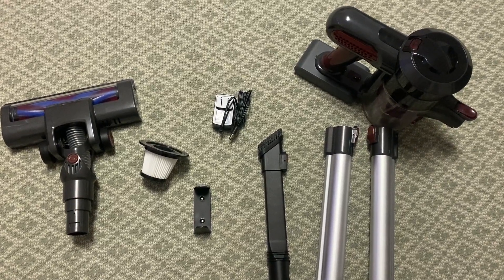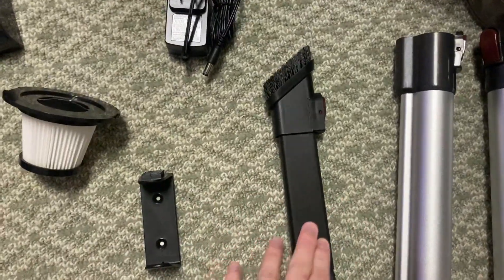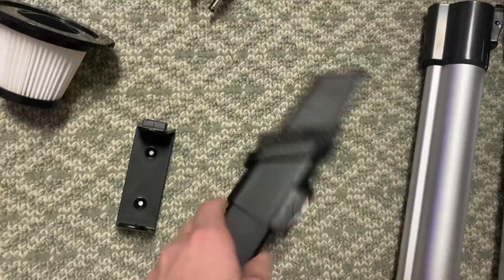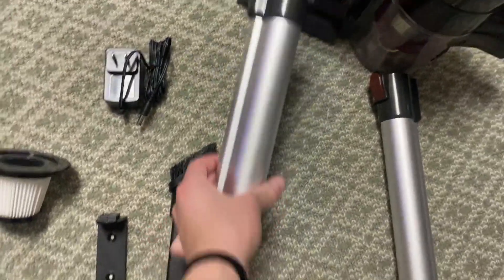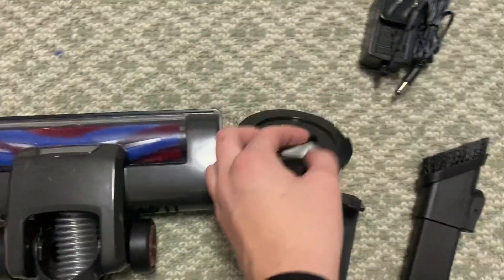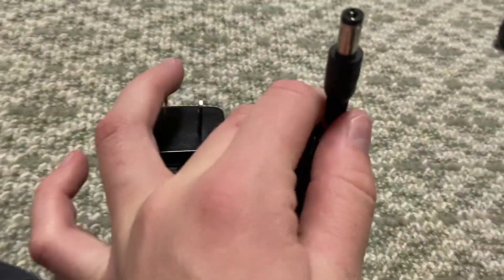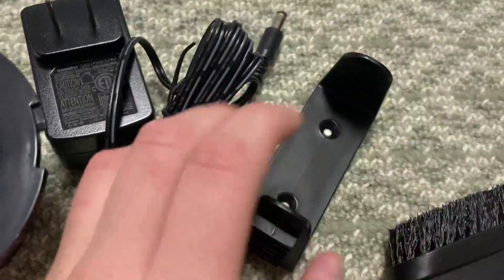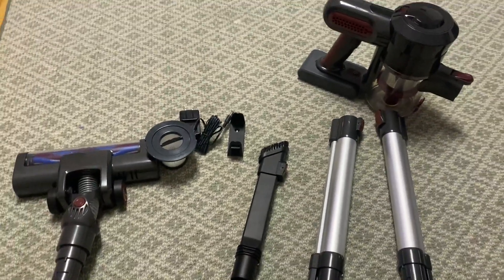Cet aspirateur sans fil est mon nouveau produit préféré sur Amazon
✅ Amazon Fr